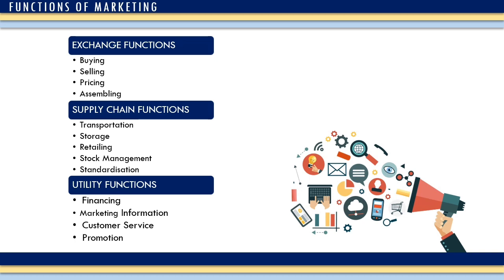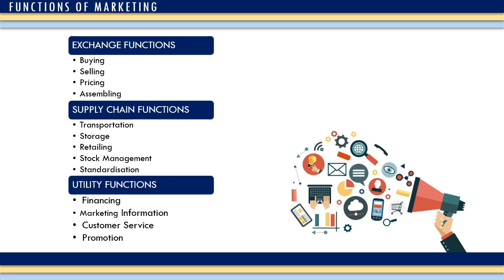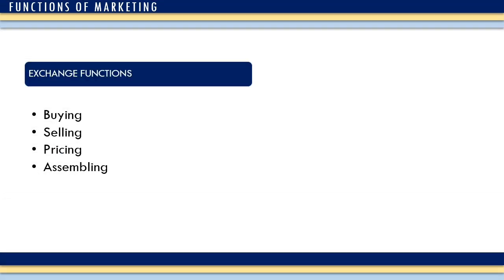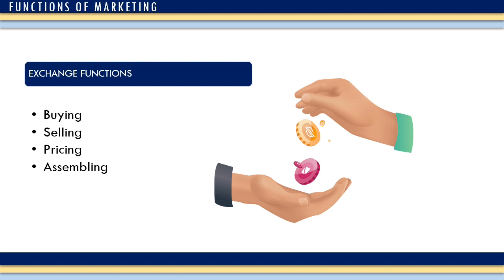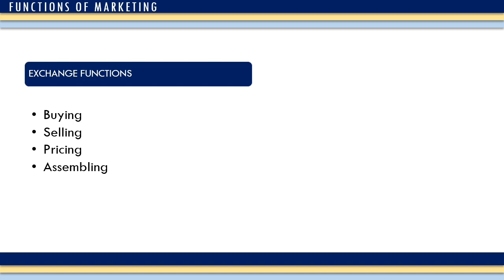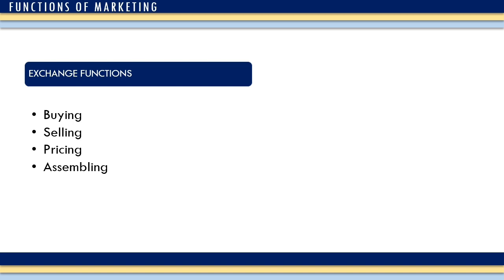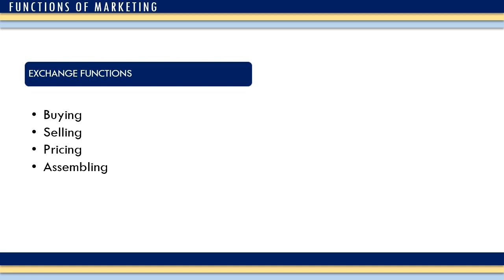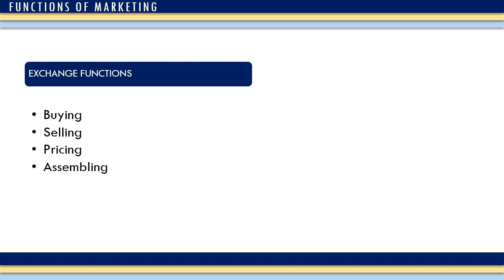Session 7: Functions of Marketing part 1